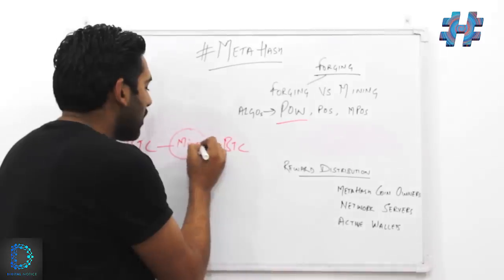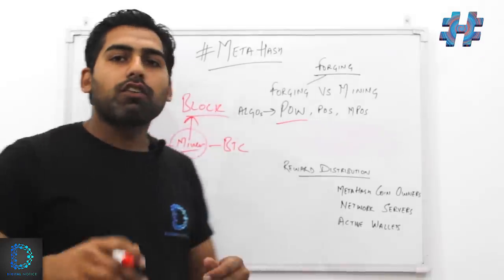Metahash Forging | Forging Vs Mining | Learn the Basics | Blockchain 4.0 Explained [Eng]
MetaHash is a next-generation network based on Blockchain 4.0 technology. Designed for sharing digital assets, it's a platform for creating and managing decentralized apps and services in real-time.

Forging is a process of block generation and validation which supports the operation of the entire MetaHash network. Every node participates in the forging process. It is a high-performance and alternative to mining (used in PoW networks).

Forging is rewarded. The reward for forging is granted from the forging pool and from collecting fees for transactions. The total size of forging pool is 4,600,000,000 MetaHashCoins (MHC) unevenly distributed within the first 10 years of network operation16. Rewards are paid every 24 hours.

Here is 3 type of the forging:
* As a wallet;
* As a server;
* The delegation of the coins.